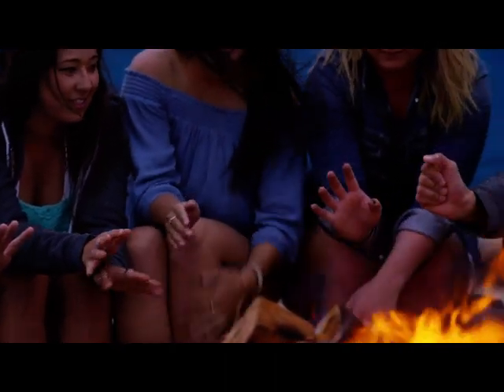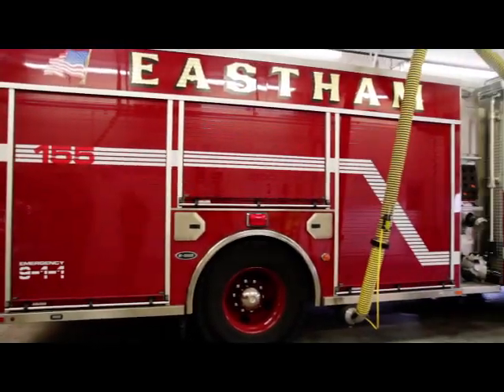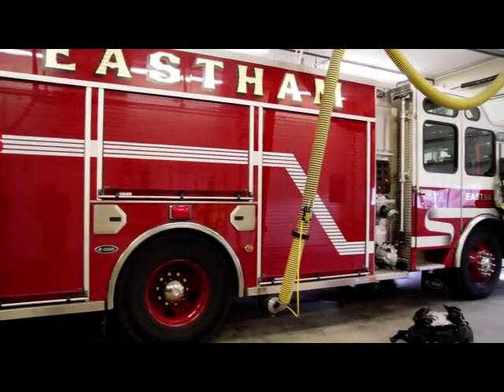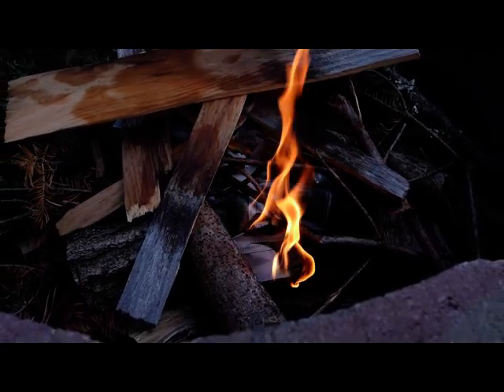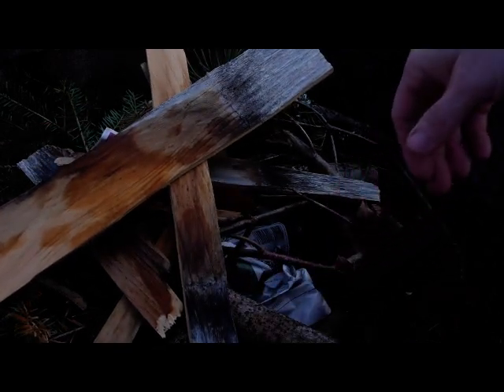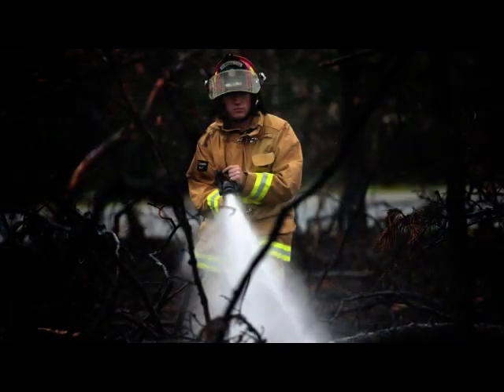Fire Pit Safety 3/25/19